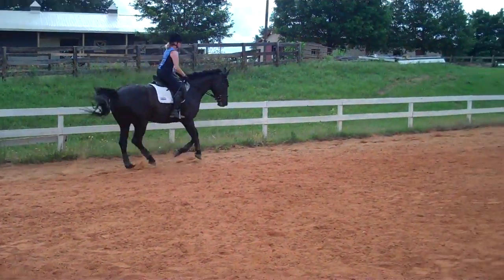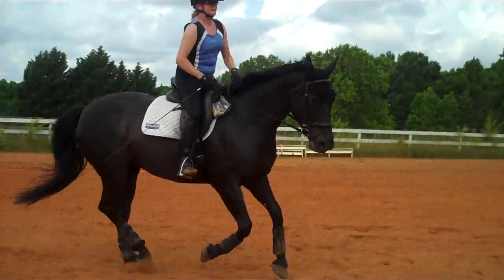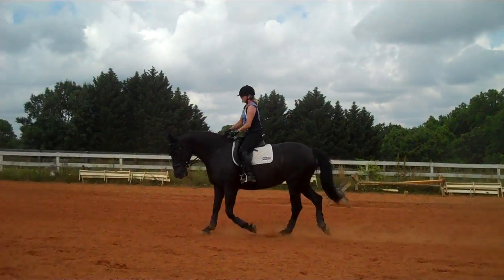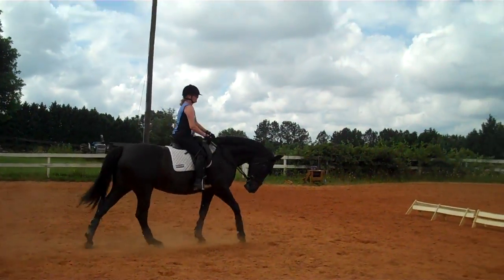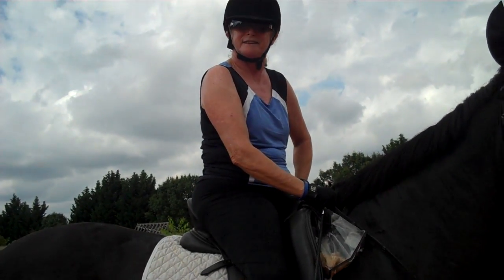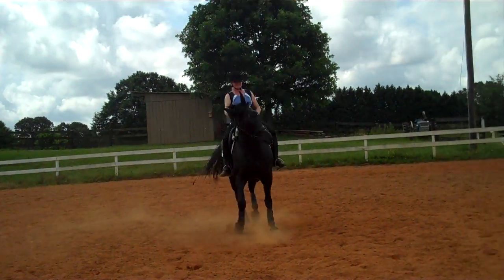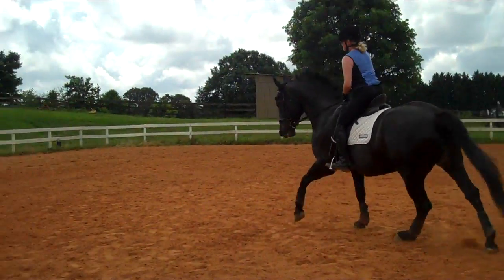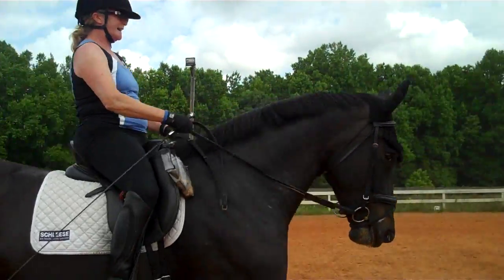Randi Thompson. Canter. Can you stay connected? 6th time! Steps to Connection. Dressage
"Is your horse still cantering like a green horse, disconnected and unbalanced with its head all over the place?  You are not alone.  In fact, this is just another stage of the training process for those who ride or would like to ride their horses in connection.  Now you can watch as Trudy focuses on Ani staying in connection in the canter"

The canter is often the most challenging gait for riders to connect the horses they are training.  The process is made much easier when you understand how to use the Steps to Connection so that your horse is responding to your aids while you are training the canter.  Of course...  even that takes a little practice.  Watch what happens with Trudy and Ani as they begin to connect at a new level with their canter.

Are you ready to try this on your horse?  Let us know how it works for you.